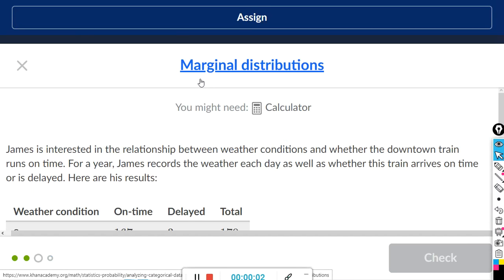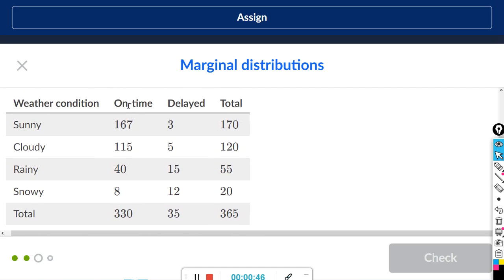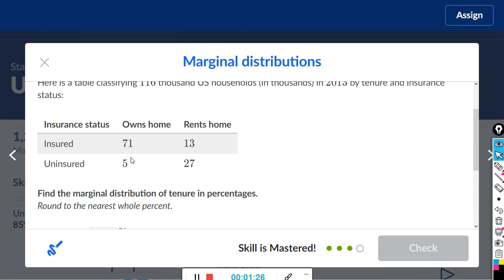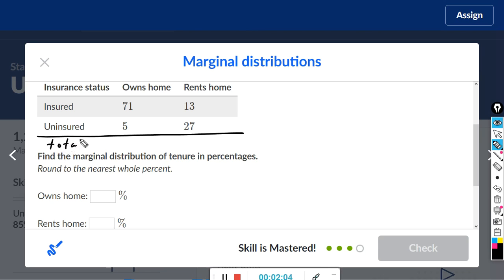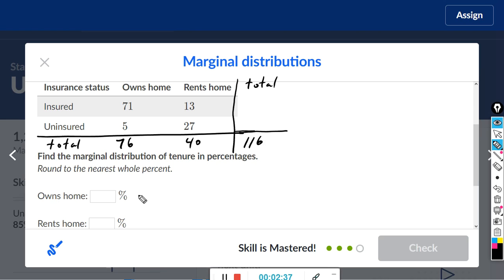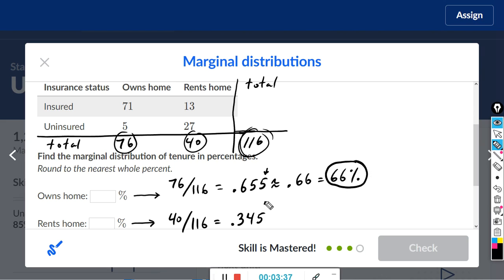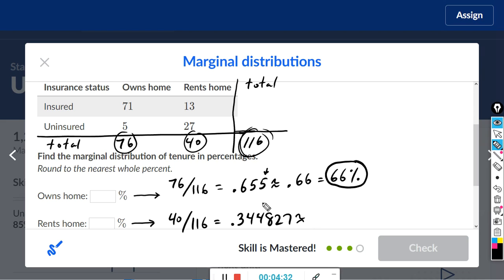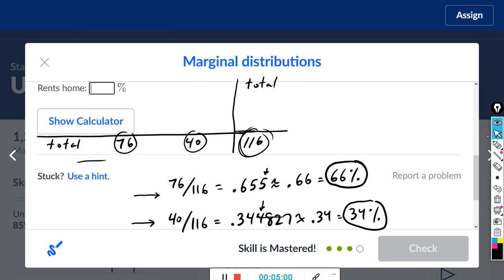Marginal distributions : Khan Academy